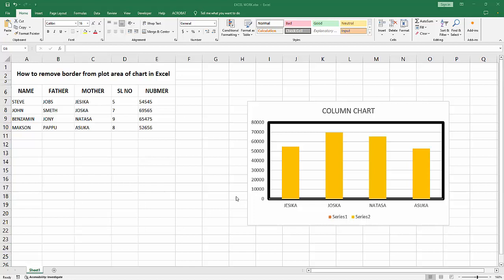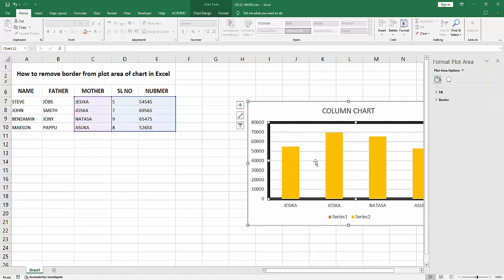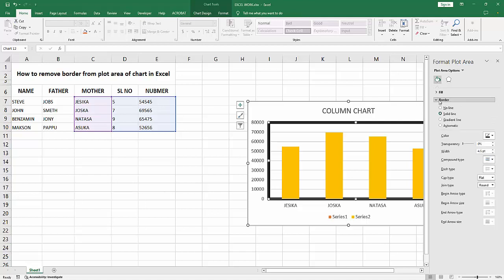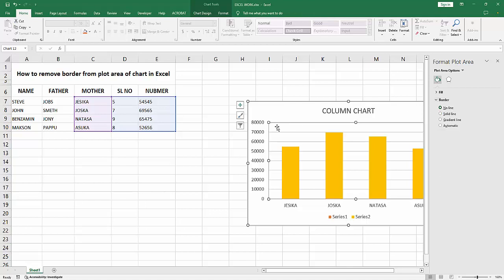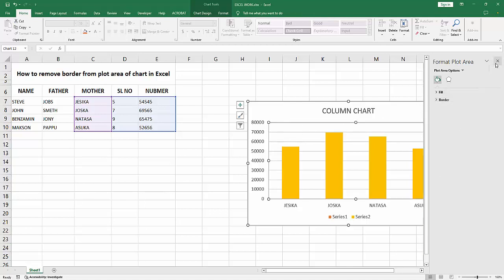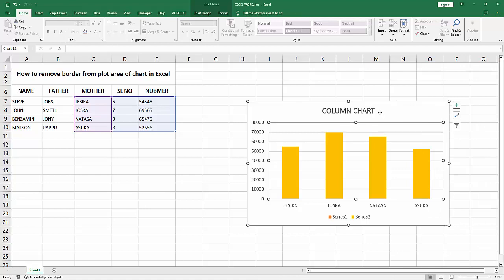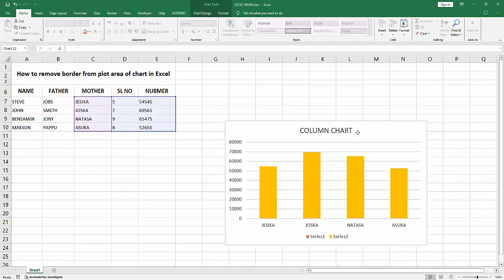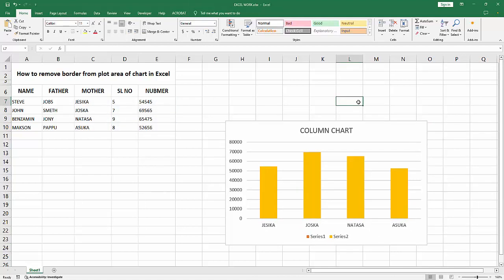How to remove border from plot area of chart in Excel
Assalamu Walaikum,
In this video I will show you, How to remove border from plot area of chart in Excel.  Let's get started.